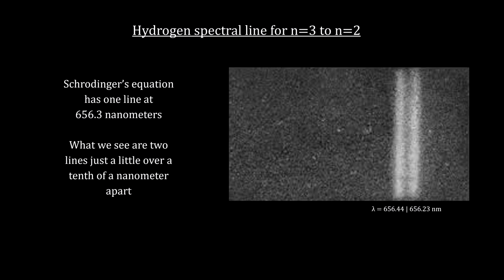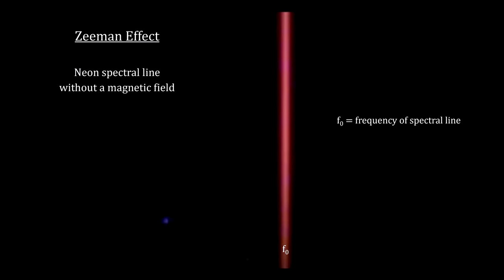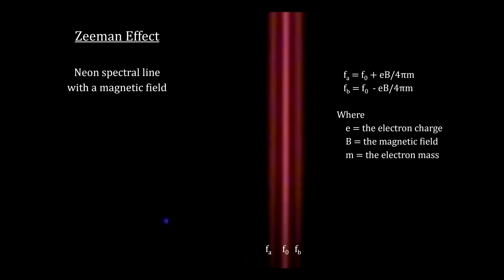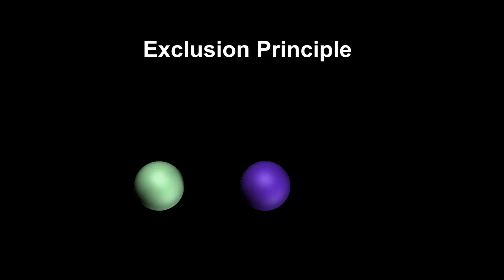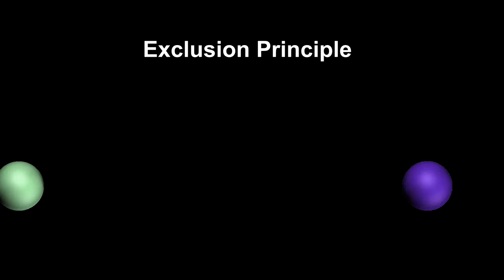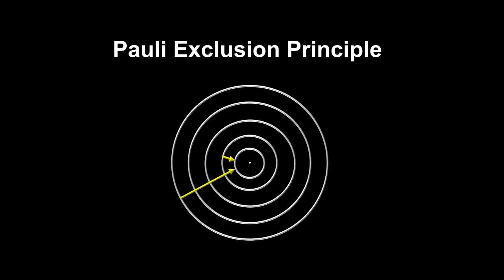Classroom Aid - The Pauli Exclusion Principle